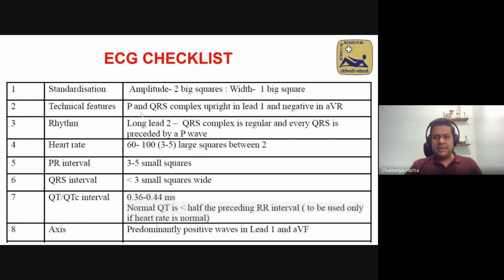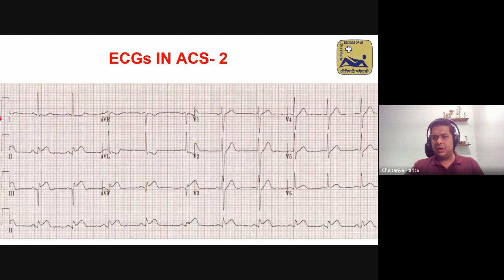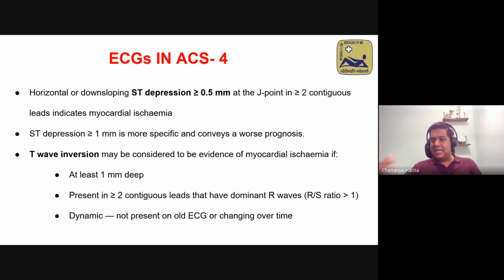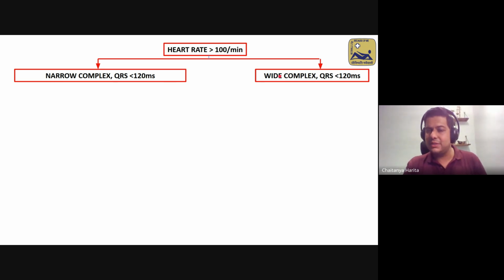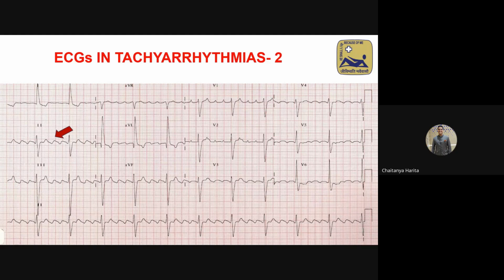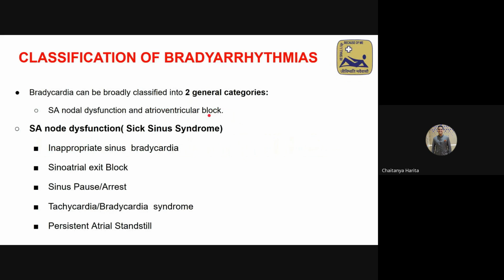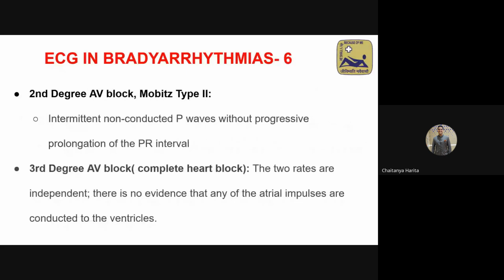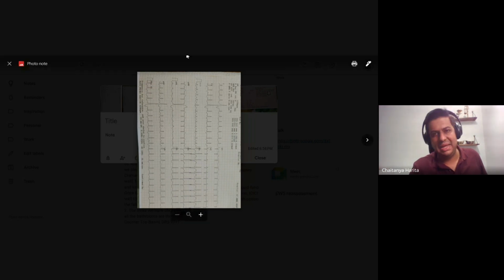Webinar #10 | Basics of ECG reading Part 2 | Teach & Learn RSB 2.0